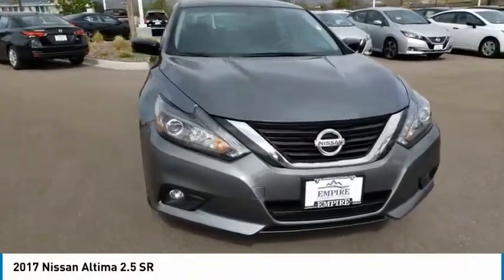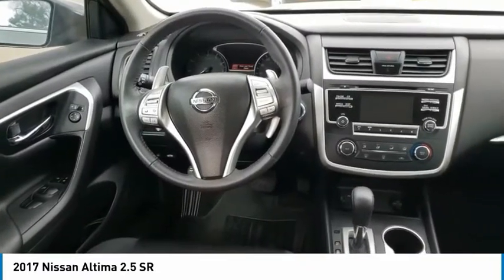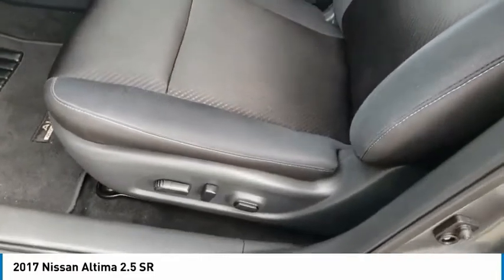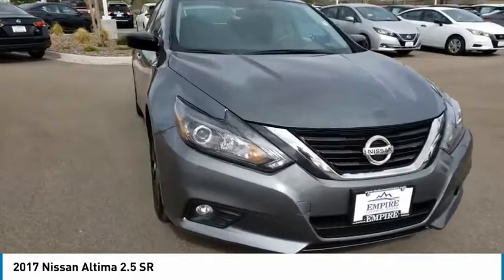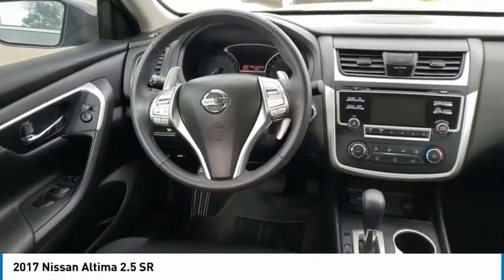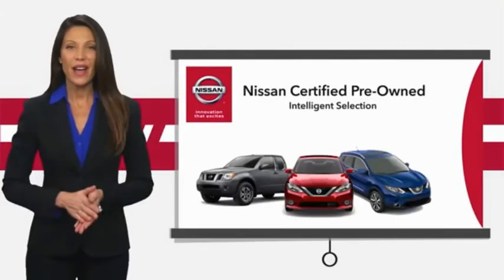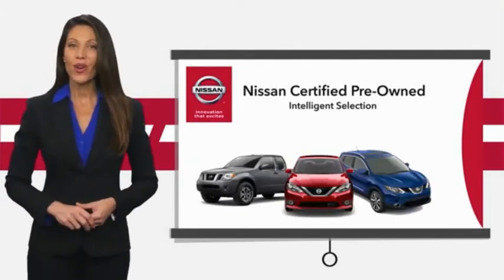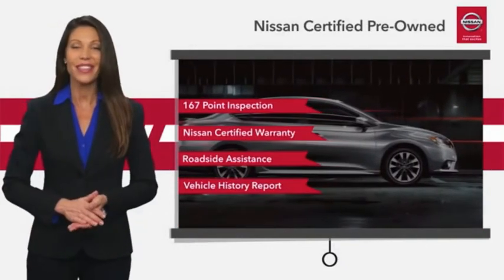2017 Nissan Altima Lakewood Colorado LW371696A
2017 Nissan Altima 2.5 SR